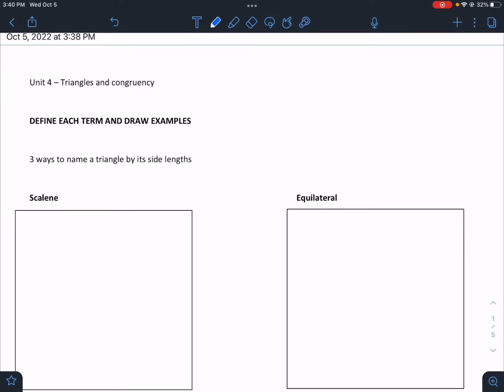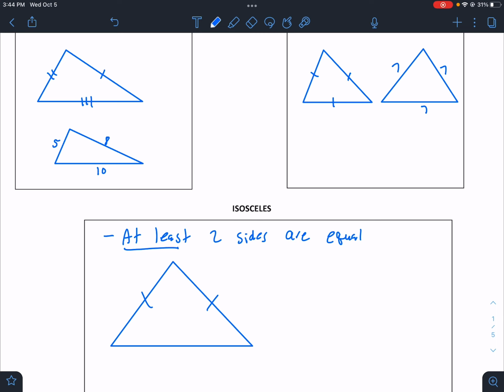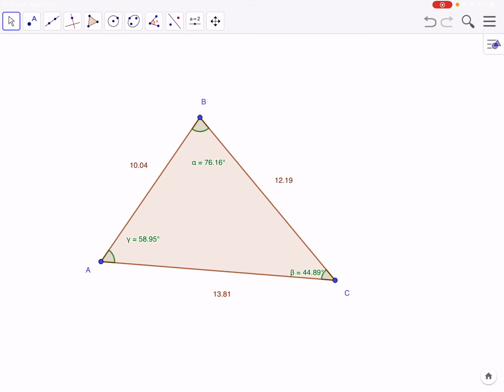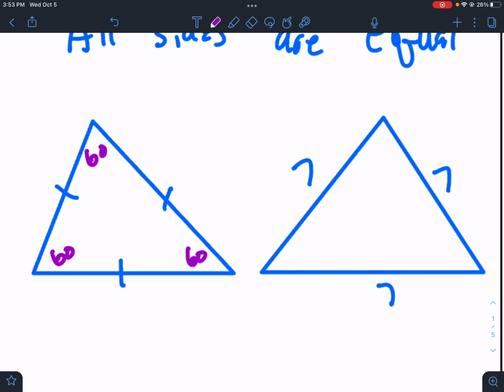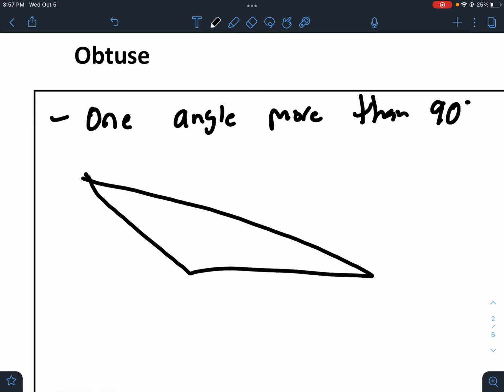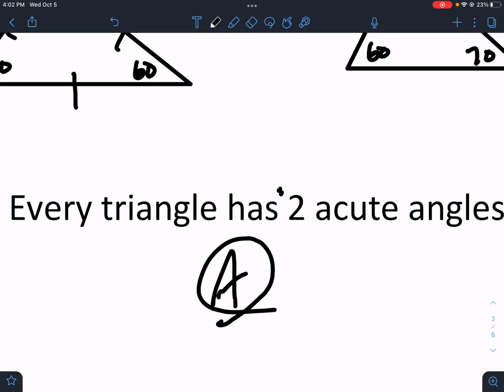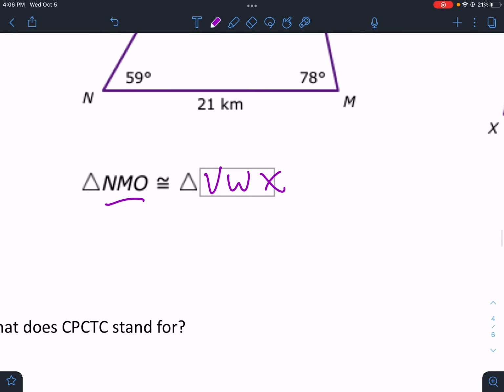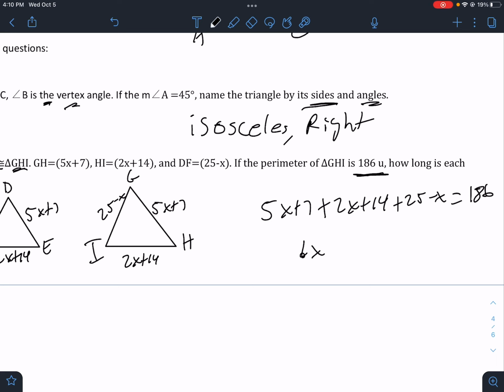High school geometry - triangle classifications, congruent shapes, and congruency statements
Notes we work through